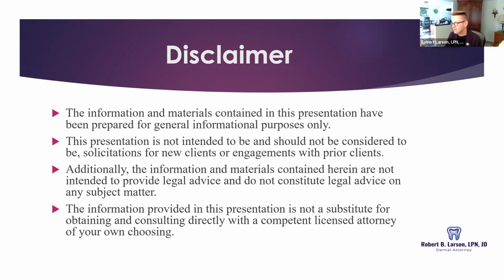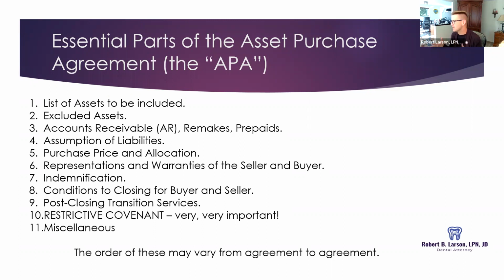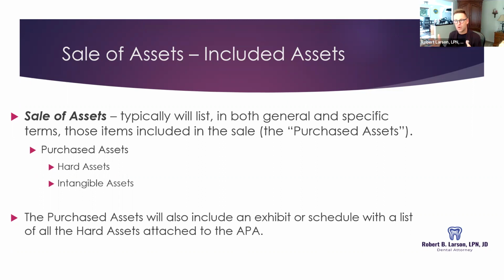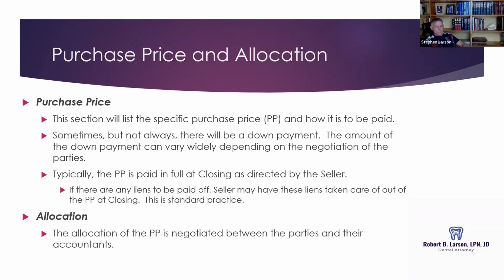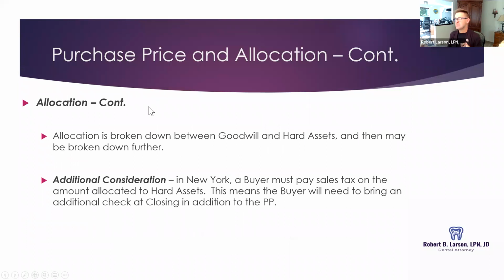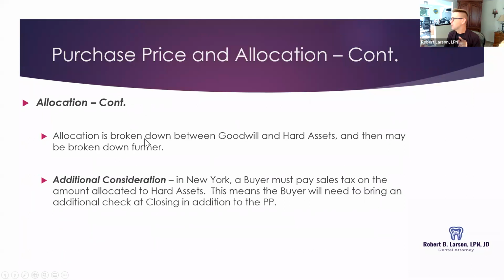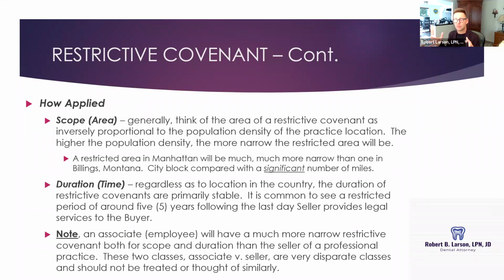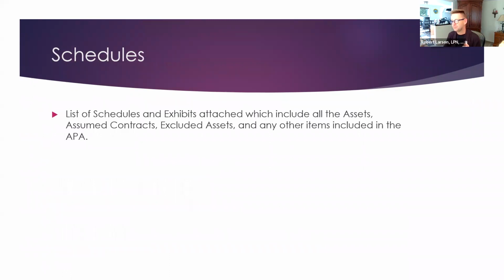Business Buy/Sell Agreements with Robert Larson